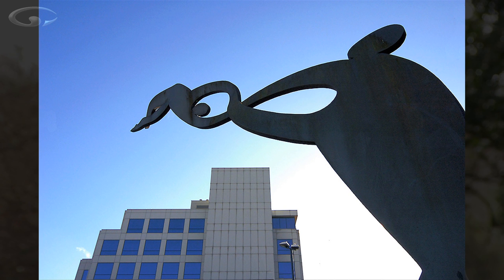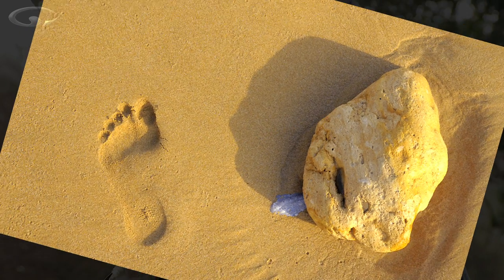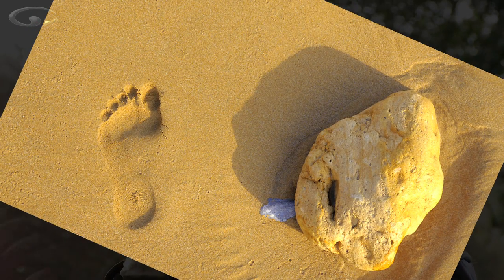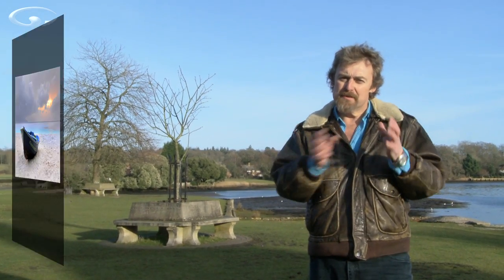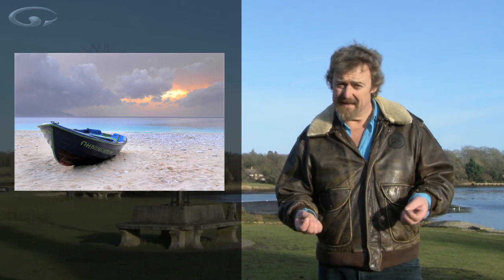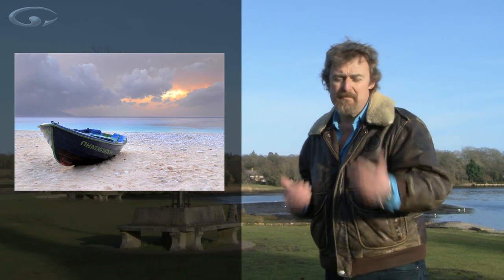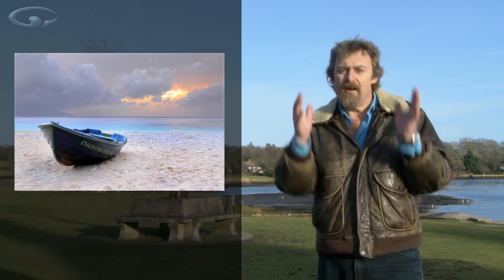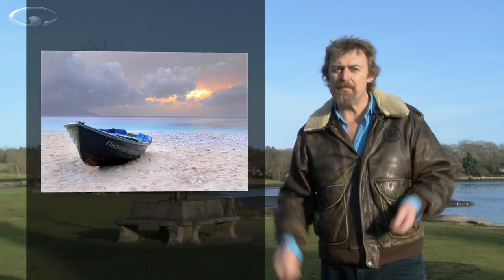Diagonal Composition Part 1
Diagonal compositions are where you get a diagonal relationship going on between elements of the image. Some occur naturally whilst others are more to do with aligning things in the camera's viewfinder.

You can move these elements of a composition by moving yourself. In the video we'll demonstrate how you do it - and it really is just a few paces or even inches that make all the difference.

Part 1 of diagonal composition is on our site as so is part 2 - along with loads more composition videos.

Mike Browne